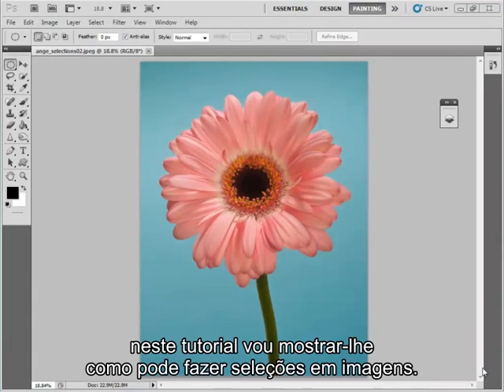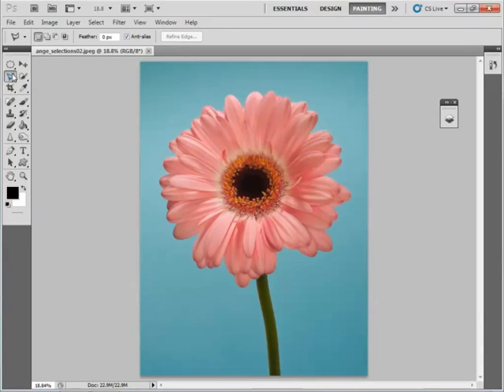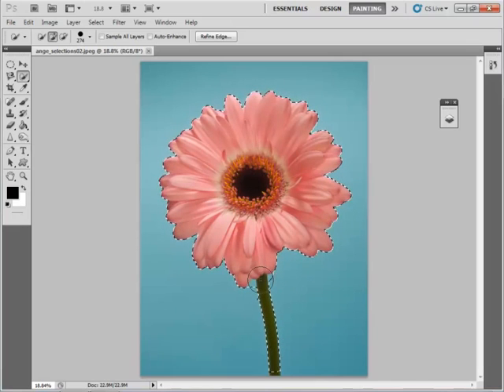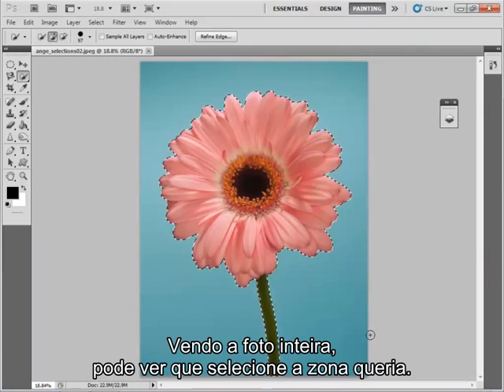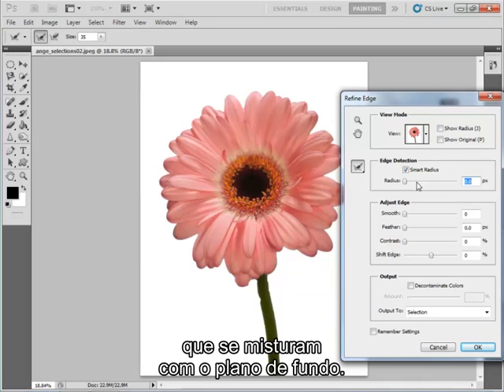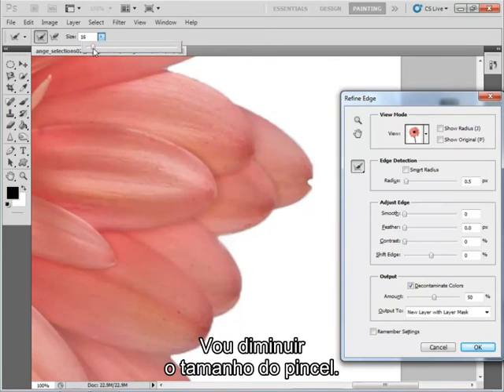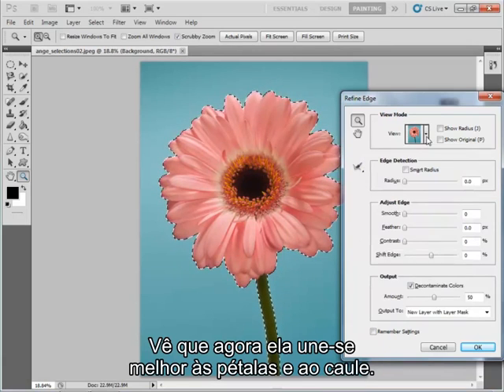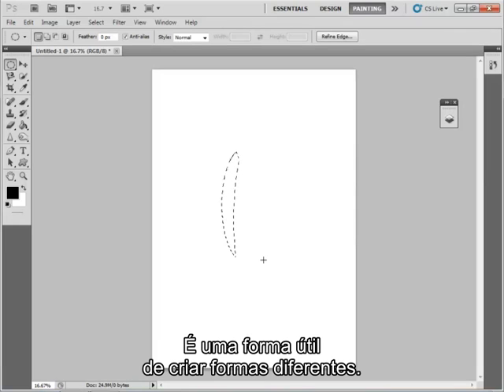Course of Advanced Photoshop_11